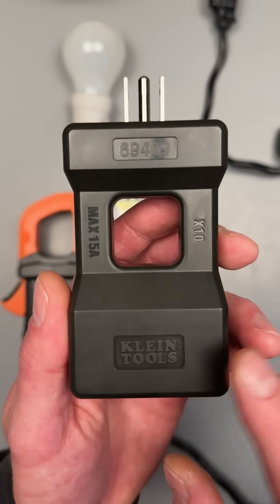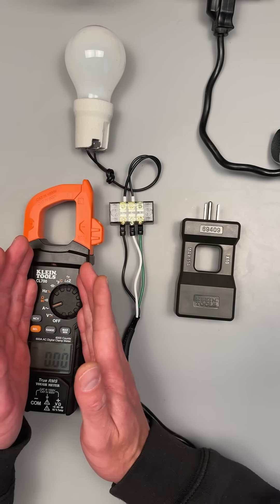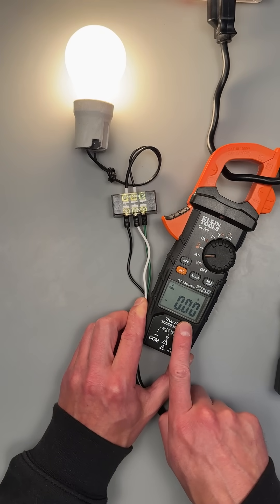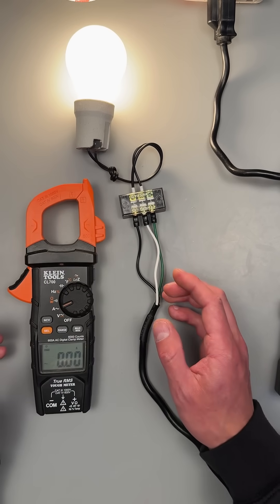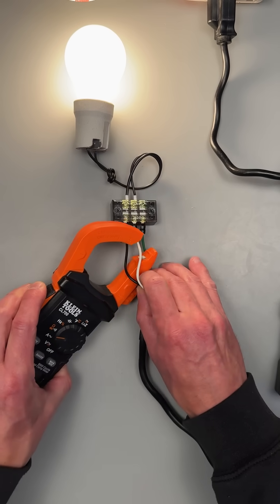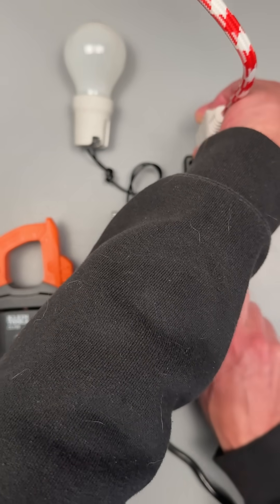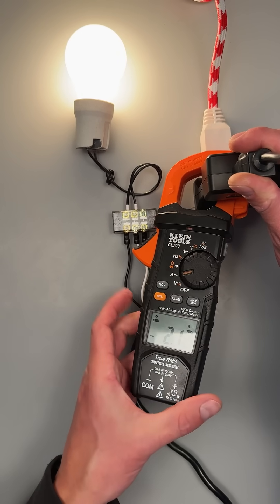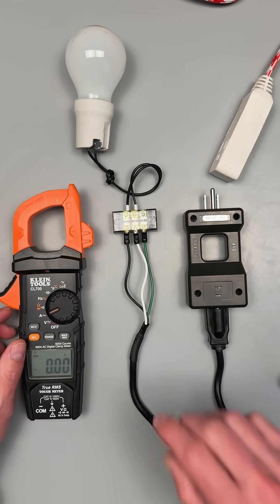What is a Line Splitter and Why is Your Amp Clamp Reading ZERO?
Got an amp clamp (clamp meter) but keep getting a reading of ZERO when you clamp it around a power cord? The issue is called magnetic field cancellation—and the solution is a Line Splitter!

This quick tip explains why you need a Line Splitter to accurately measure AC current on an appliance cord. We demonstrate how this tool isolates the hot and neutral wires so your clamp meter can accurately read the magnetic field and give you a measurement.

💡 Key Takeaways:
The Problem: An amp clamp reads zero when placed around a whole cord because the magnetic fields from the hot and neutral conductors cancel each other out [00:40].

The Solution: A Line Splitter separates the hot and neutral wires so you can measure the current around a single conductor [00:05].

Important Note: Some line splitters (like this one) will amplify your signal by 10 times—always remember to divide your final reading by 10 [00:59]!

A must-have tool for electricians, appliance repair, and anyone troubleshooting electrical loads!

Connect with the Garage:
Channel: Adventures In Your Own Garage (Be sure to check out the channel for more electrical tips!)

🏷️ SEO Tags (Suggestions for your tag field):
Line Splitter Amp Clamp Clamp Meter Measure Amperage AC Current Measurement Electrical Troubleshooting Why Amp Clamp Reads Zero Hot and Neutral Magnetic Field Cancellation Electrical Tool DIY Electrical Adventures In Your Own Garage YouTube Shorts